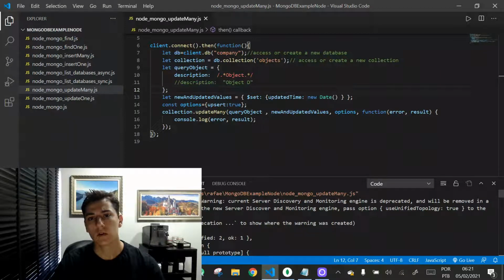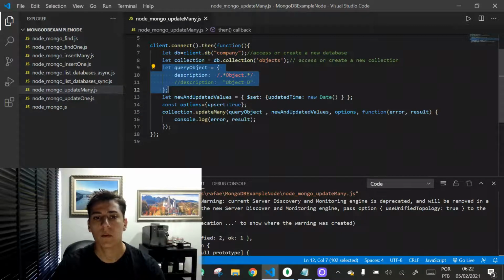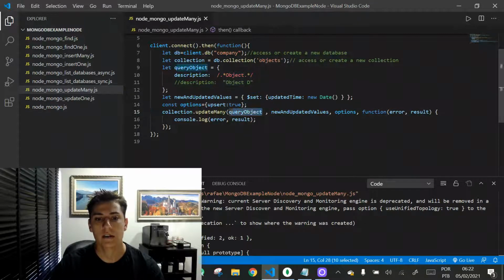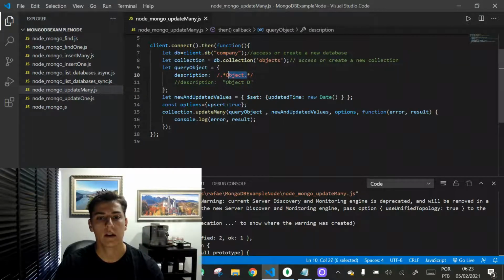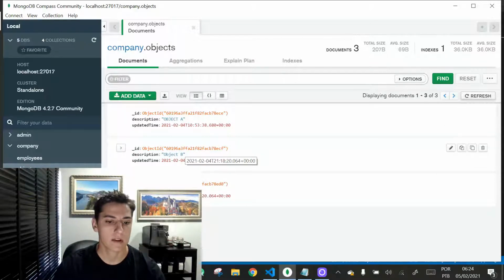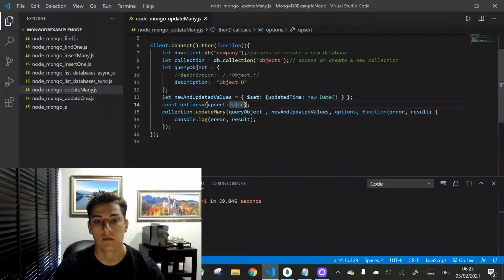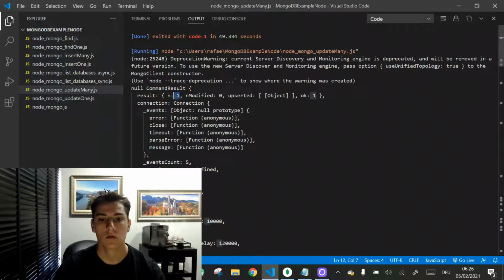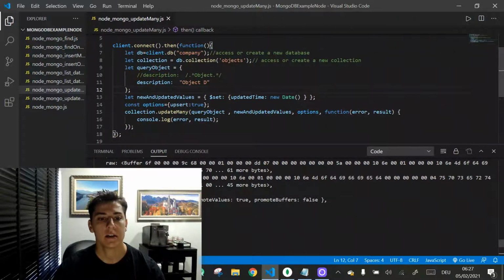Node.js and mongoDb - UpdateMany and upsert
The updateMany method from mongodb collections is presented and an overview of is execution is analysed.